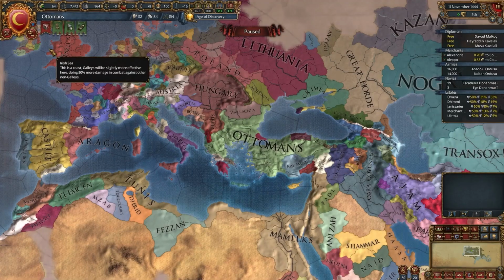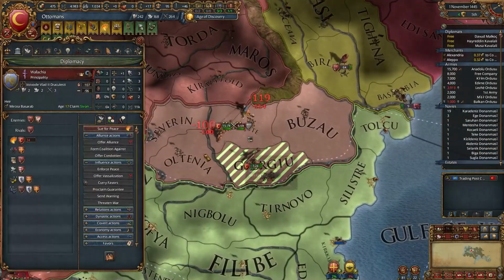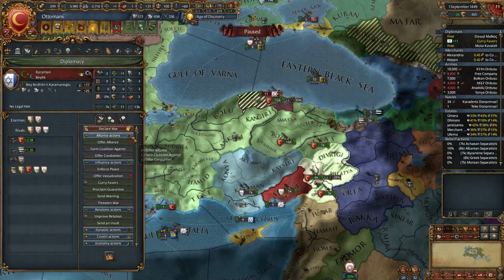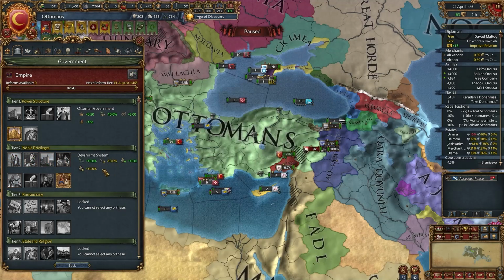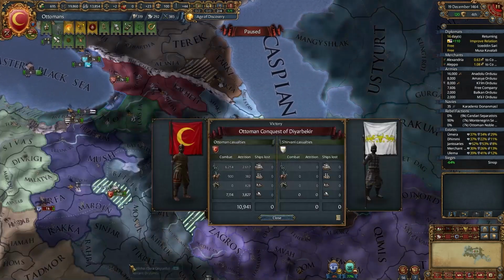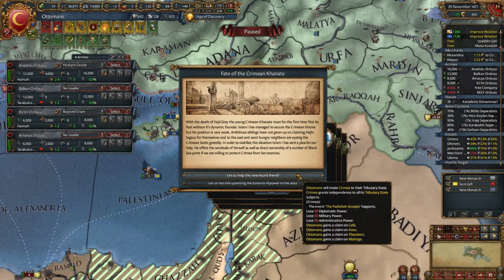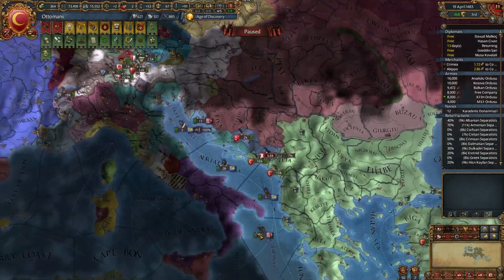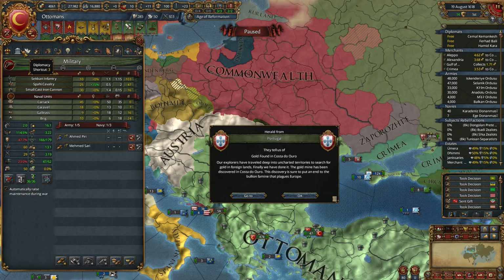Become Death, Destroyer Of The Christian World - EU4 1.35 Ottomans Guide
This is a guide for Ottomans in EU4 1.35.

Timestamps:
00:00 Opening moves
02:59 Conquering Greece
07:07 Conquering Beyliks
10:01 Conquering Serbia and Karaman
14:14 Unifying Anatolia
19:02 About Eyalets
20:30 Conquering Syria
23:22 Caucasian conquests
23:56 Kicking out Italians
25:24 Vassilizing Mamluks and about core eyalets
27:39 Vassalizing Tunis and what's next
29:11 Briefly about disaster